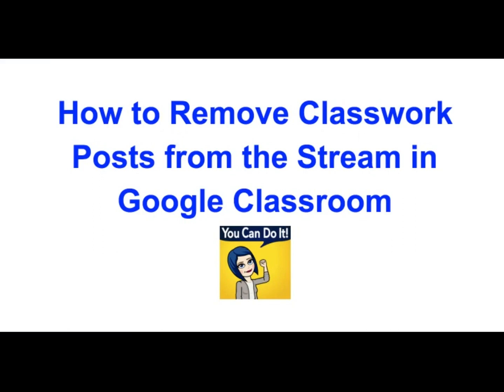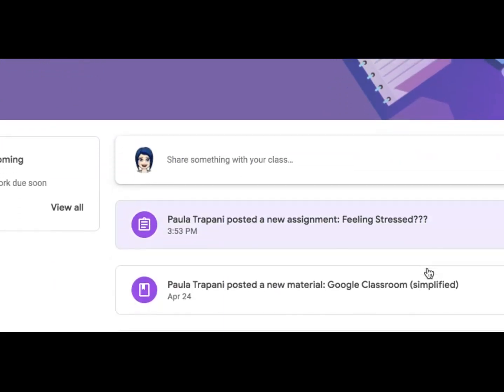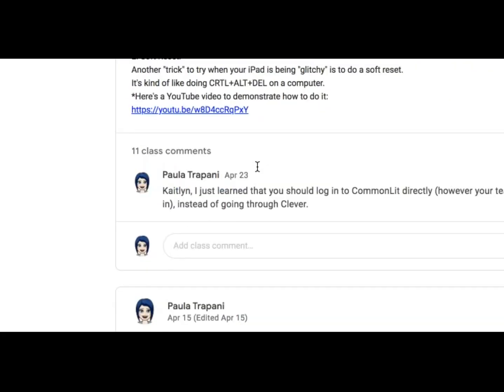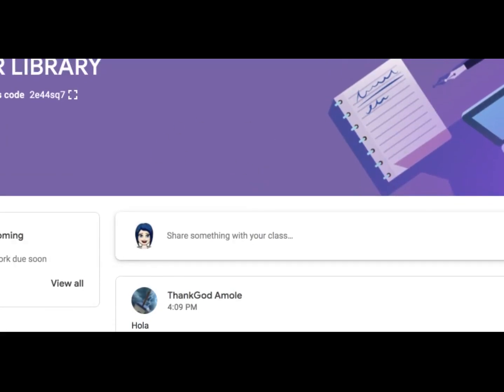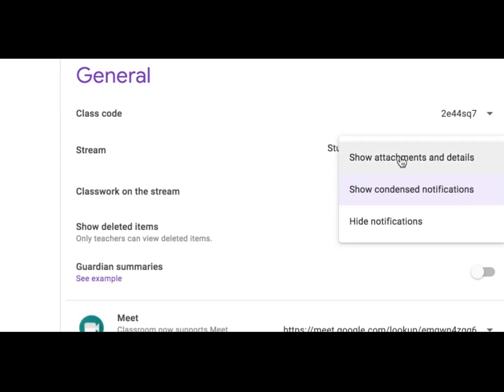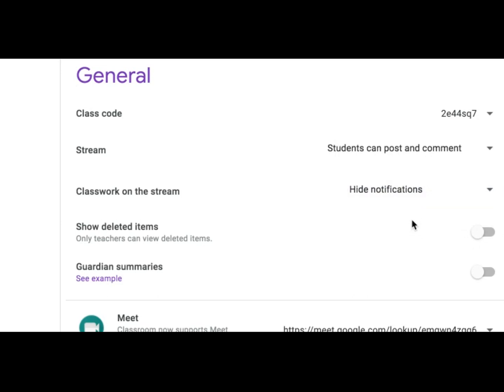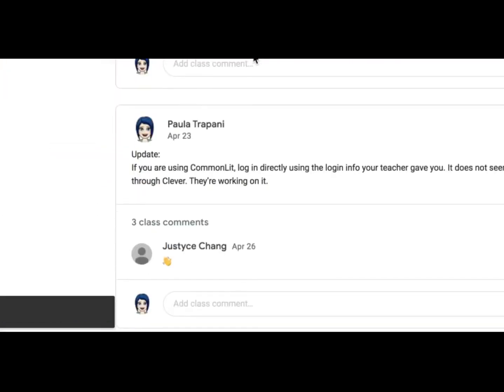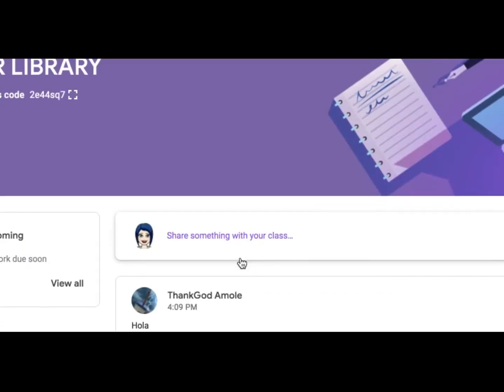How to Remove Classwork Posts from the Stream in Google Classroom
Learn how to streamline your Stream in Google Classroom.  Super easy trick to keep your students focused on the Classwork tab and to keep them from drowning in a long stream of cluttered, confusing announcements in the Stream.